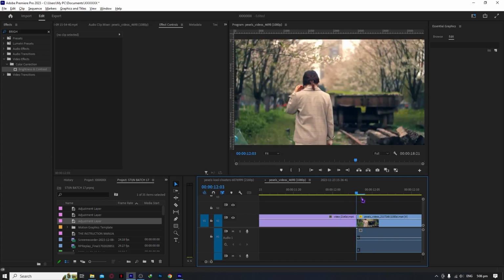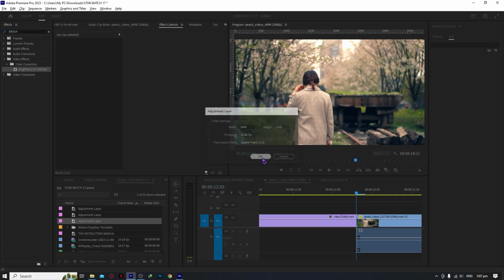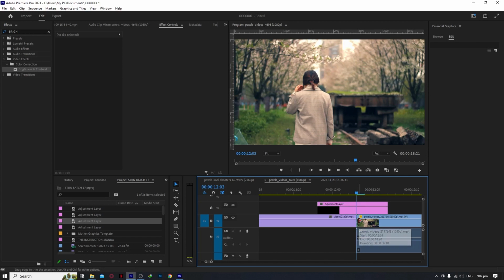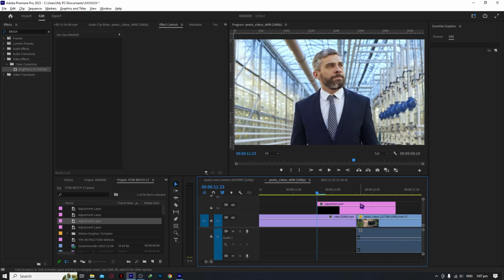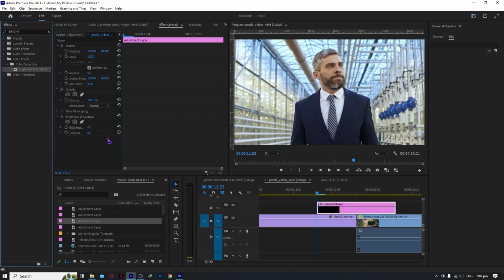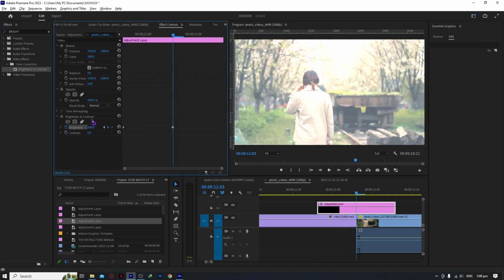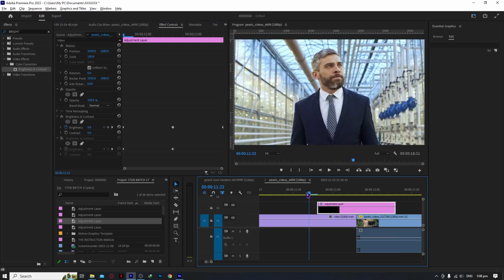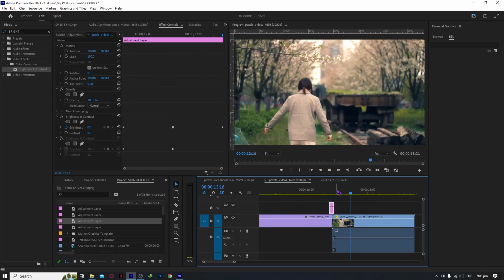How To Do The Flash Effect Transition In Premiere Pro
Do you want to know how to create the flash effect transition in Premiere Pro? This video is for you! Learn the step-by-step process of adding a dynamic and eye-catching flash effect transition to your videos using Adobe Premiere Pro. Follow the tutorial, and you'll be able to enhance the visual appeal of your video content with ease. Let's get started!